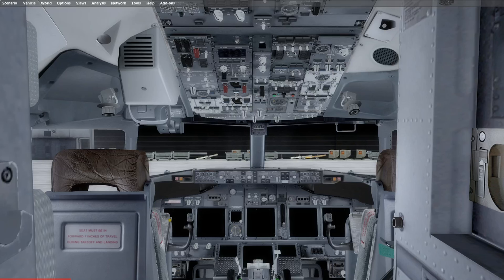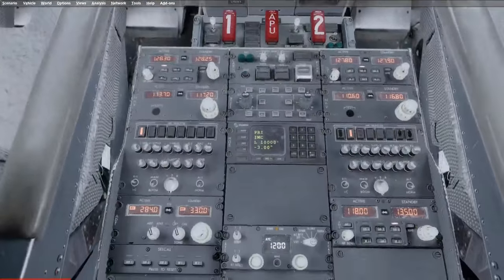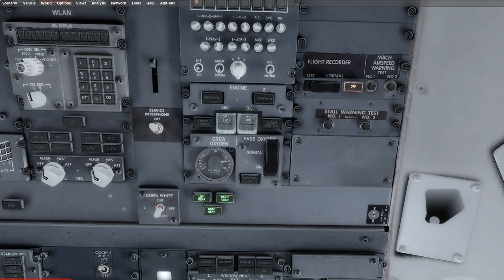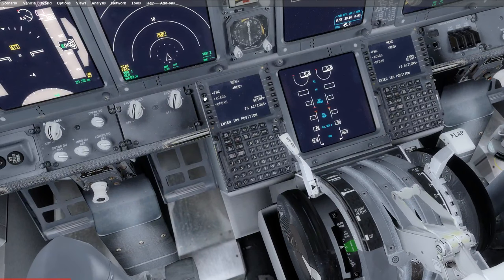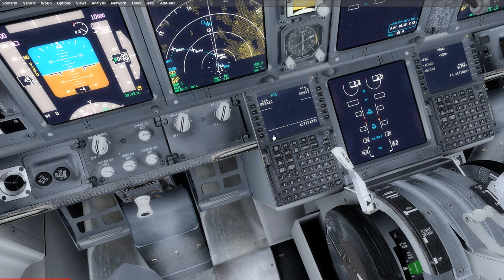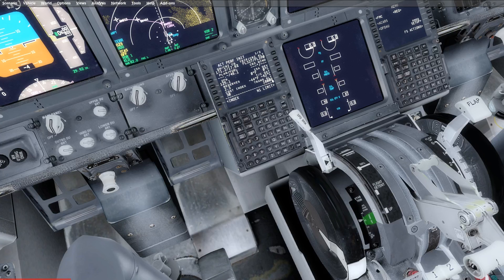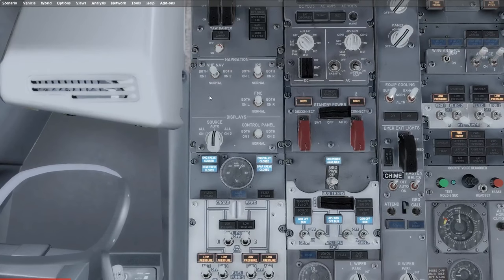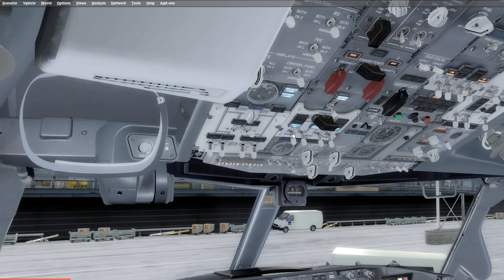Full 737 cockpit startup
We will setup the B737 all the way up to engine start using P3D and PMDG